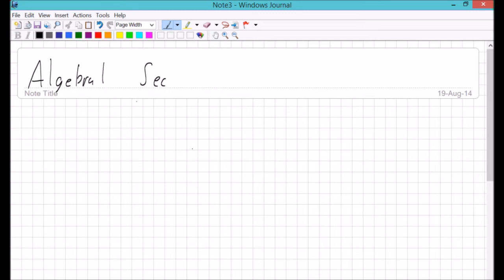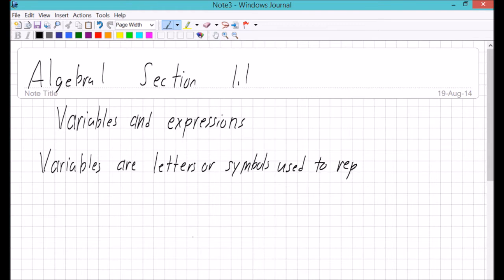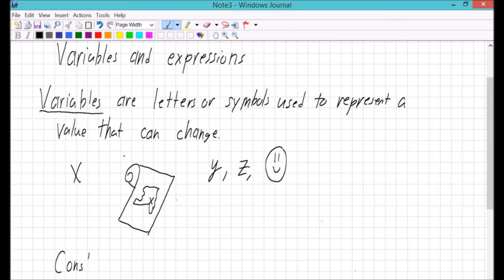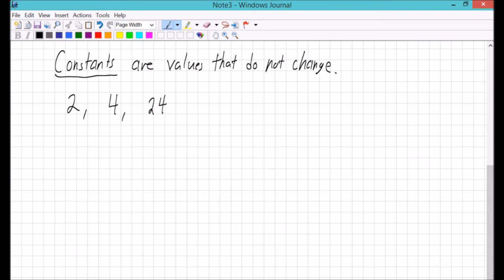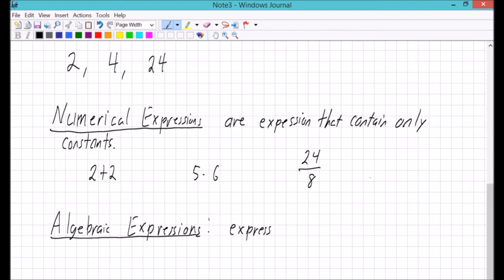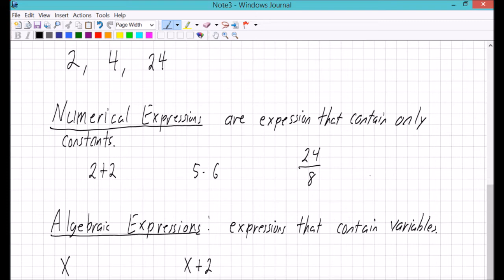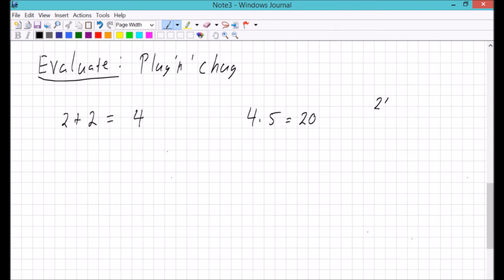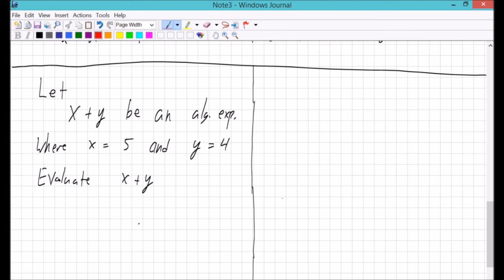Prospect Charter School, High School Mathematics, Algebra I Section 1.1 a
Variables and Expressions. A quick introduction to what Variables are and what expressions are.

The book used is Algebra I by Holt McDougal ISBN-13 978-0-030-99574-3, ISBN-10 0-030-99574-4.

Also, I'll be looking into getting some introduction music recorded though I might make it myself!